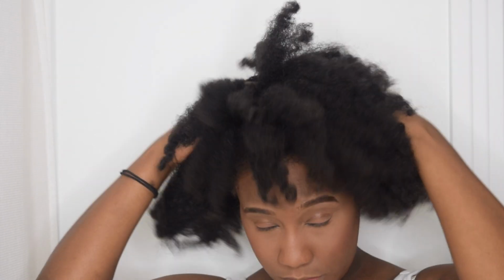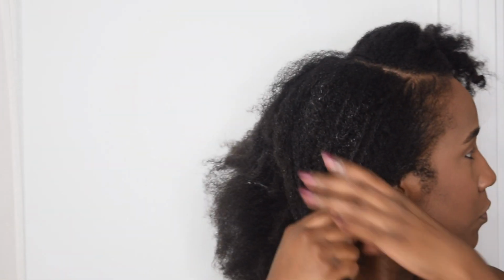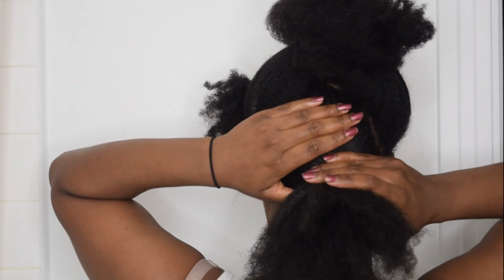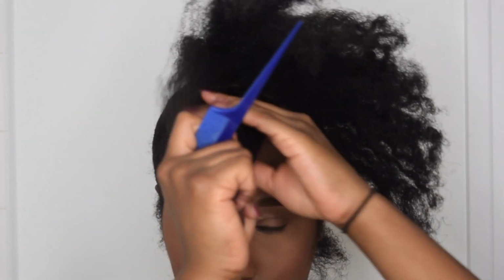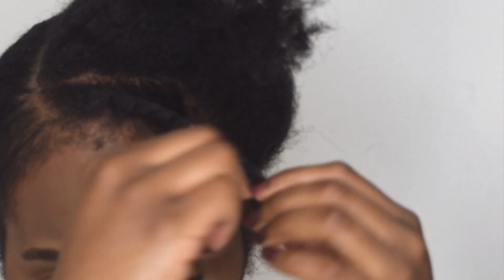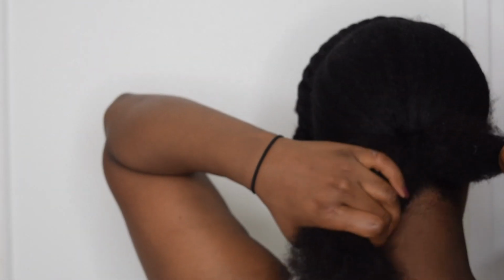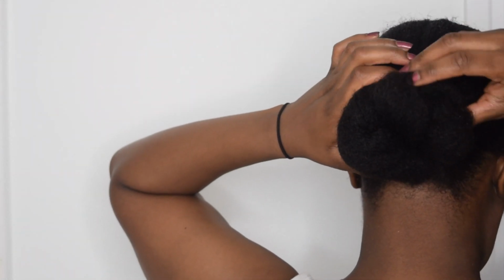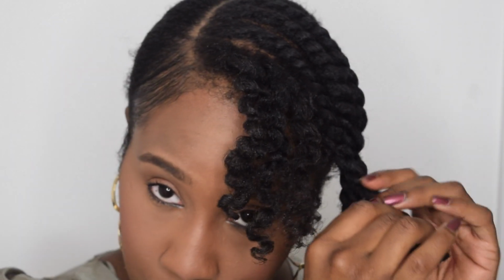Holiday Hairstyle| Flat twist out with low bun! Beginner-friendly perfect for type 4 Natural Hair🎁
Hey everyone,

This is a tutorial of a great style for the holiday season or any other special occasion.

Holiday Hairstyles| Flat twist out with low bun! Beginner-friendly perfect for type 4 Natural Hair🎁